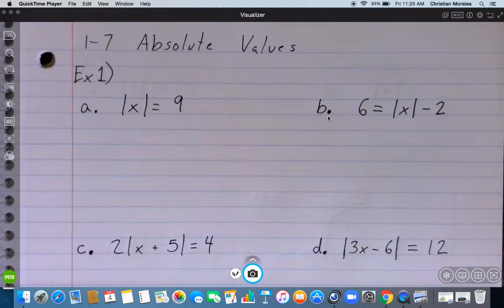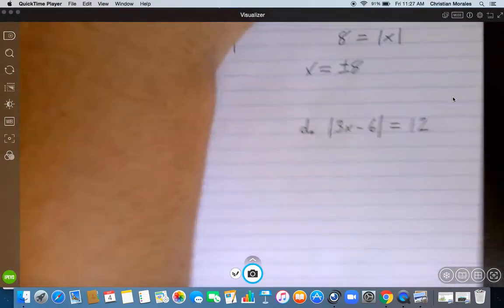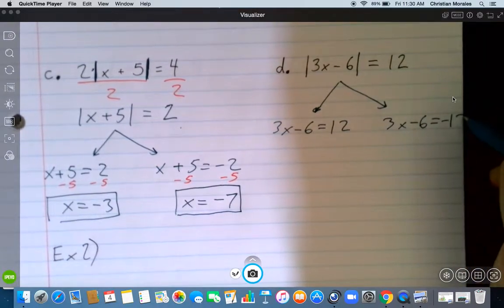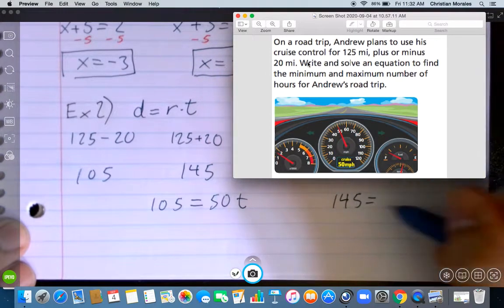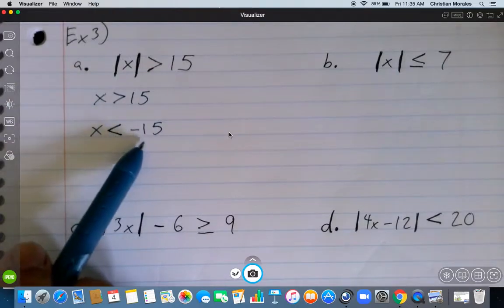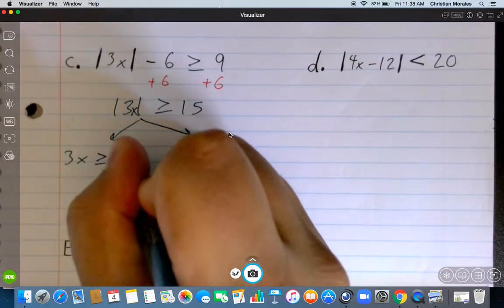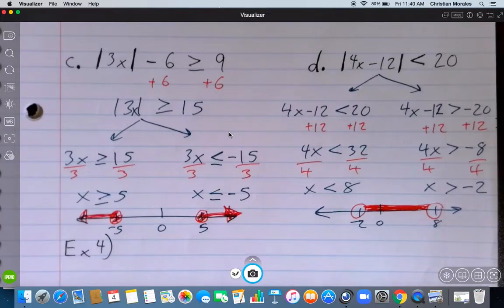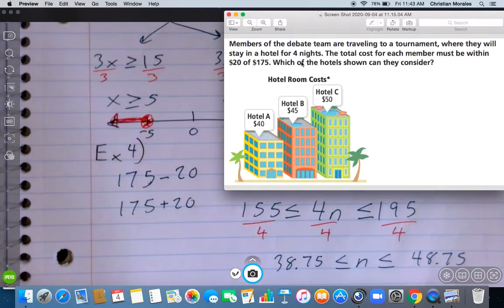1-7 Absolute Values